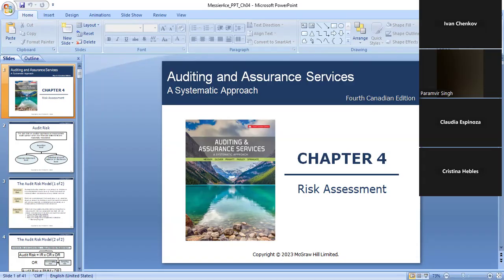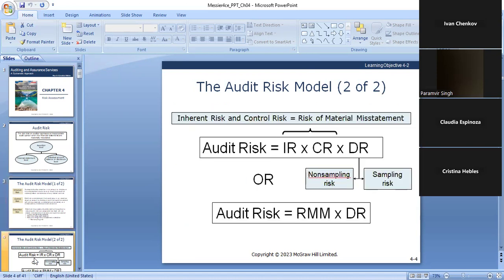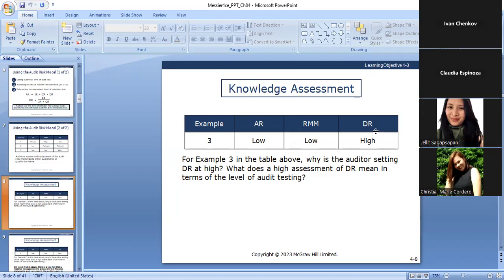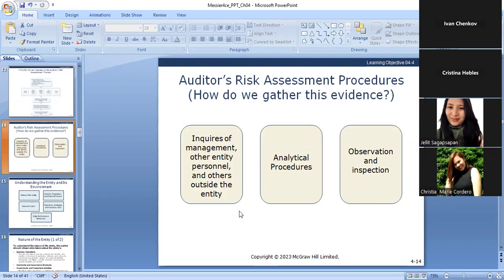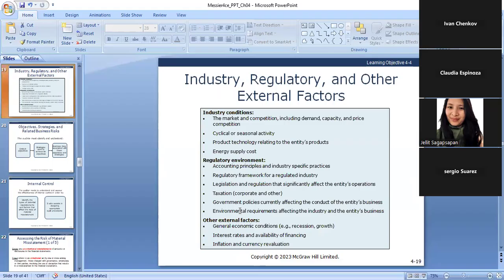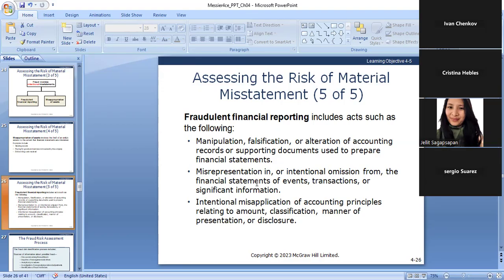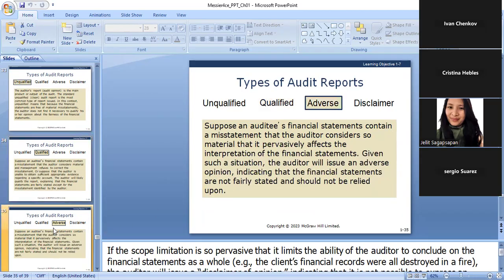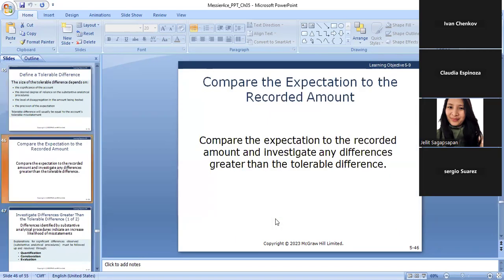ACCT 433 - Chapter 4